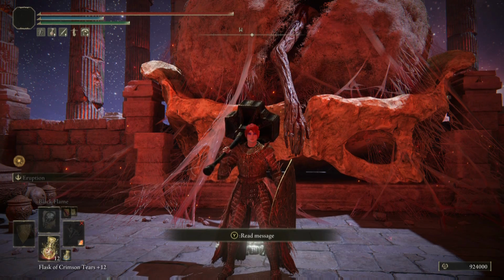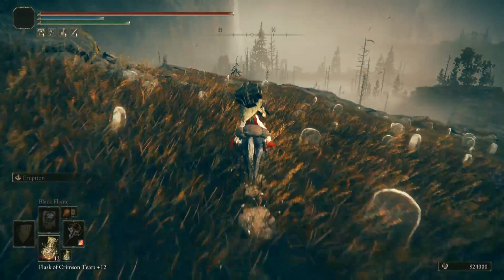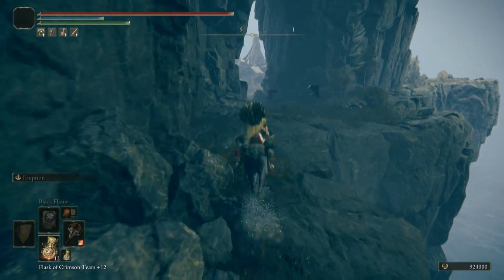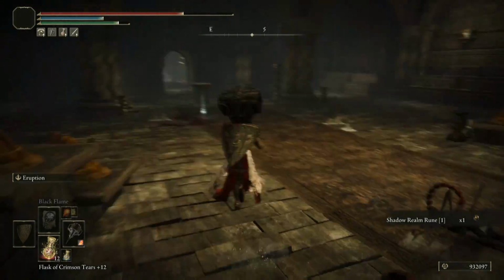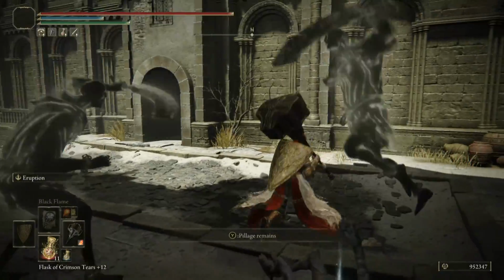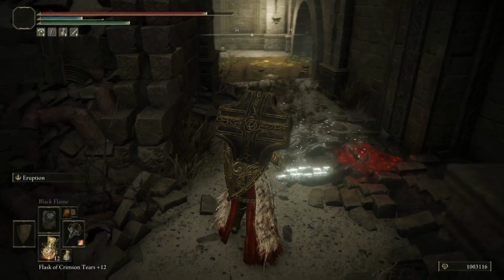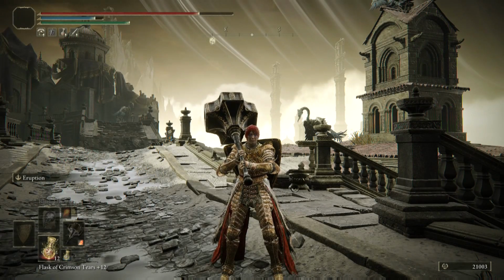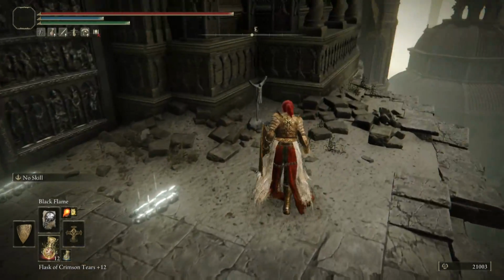Elden Ring Shadow of the Erdtree part 1 - Belurat Tower Settlement NG3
The first part of Shadow of the Erdtree in the Belurat Tower Settlement. This is NG3, because I played the DLC in NG2 with this character, so I've got some upgrades. There are a few deaths - with probably a ton more to come, hehe.